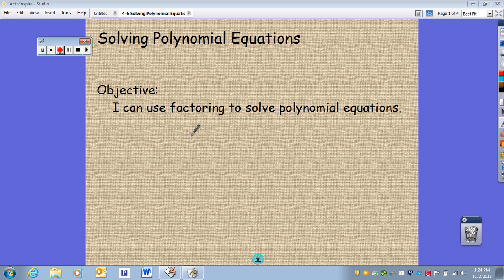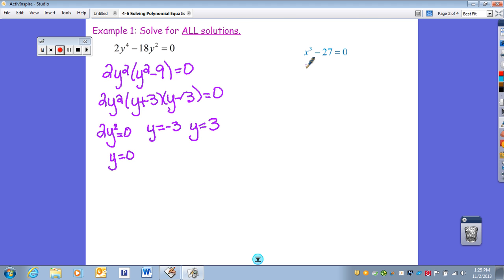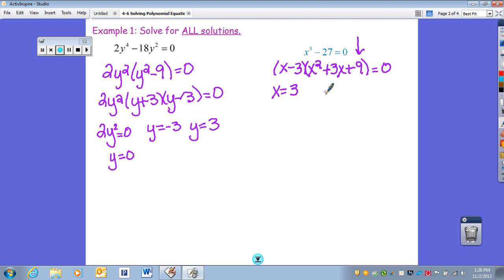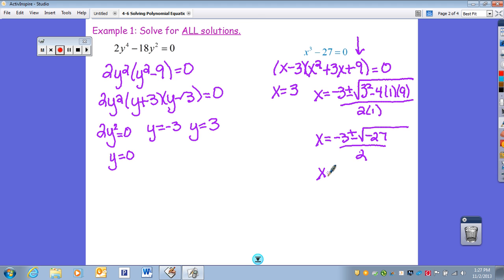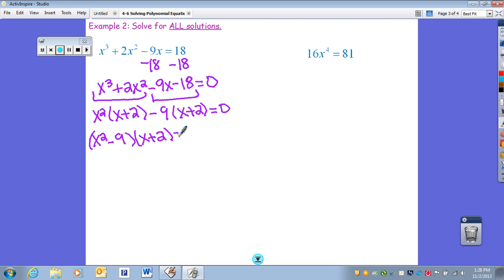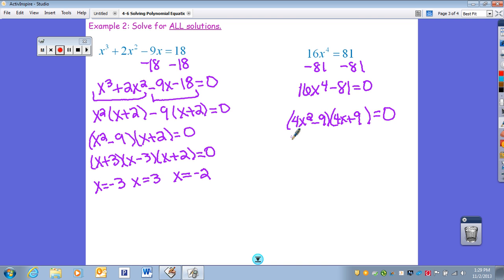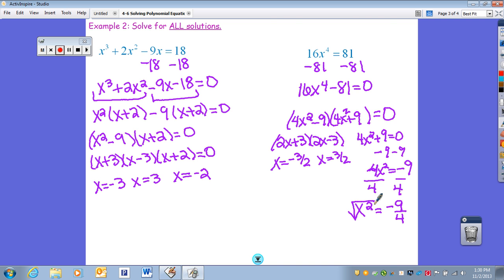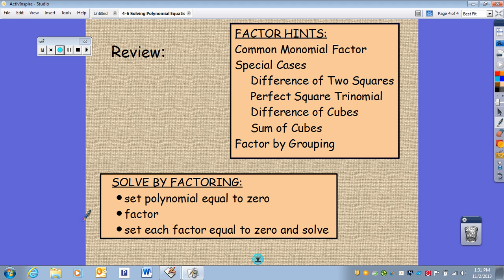4 6 Solving Polynomial Equations